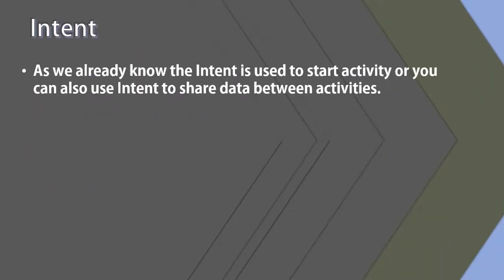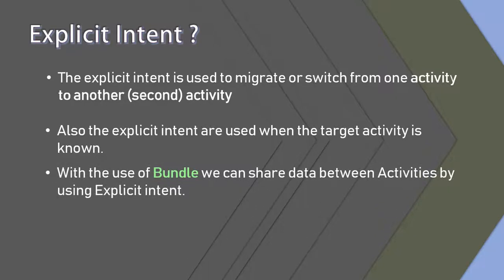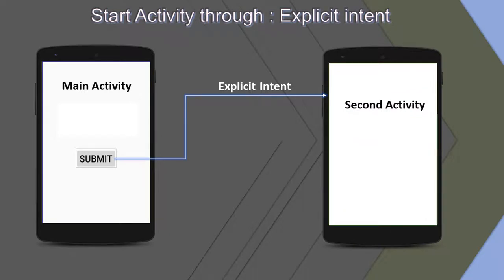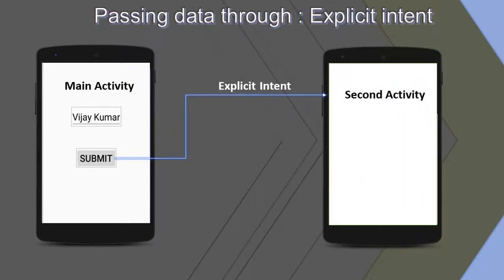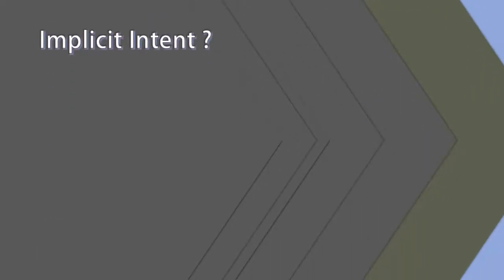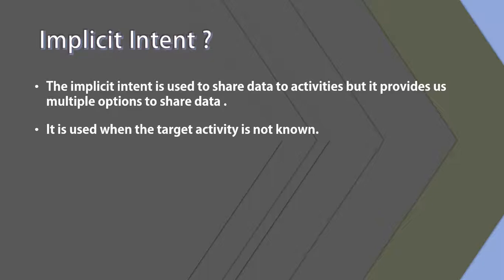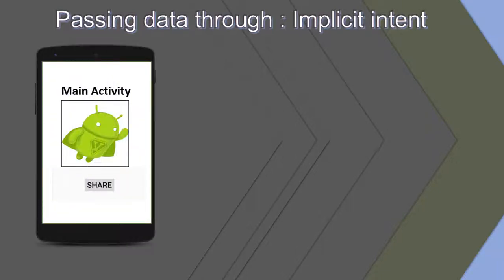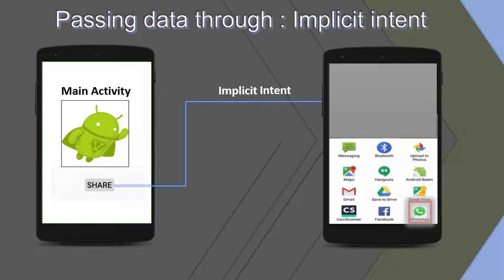6. How to Pass Data by using Explicit Intent in Android | Share data with Explicit Intent | Part: 6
In this video we will you will learn how to pass the data by using the Explicit Intent in Android or you can say that share the data by using the intent. There are two types of intent in android.
So,
In this video, we will see the first type of Intent that is Explicit Intent. The next type of intent we will see in the next video.